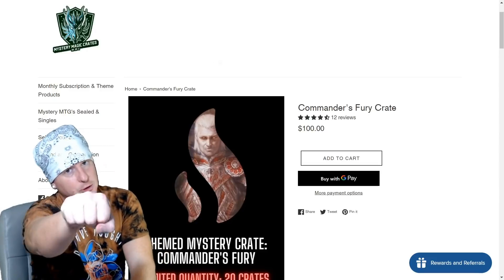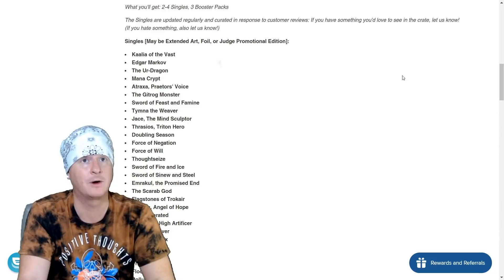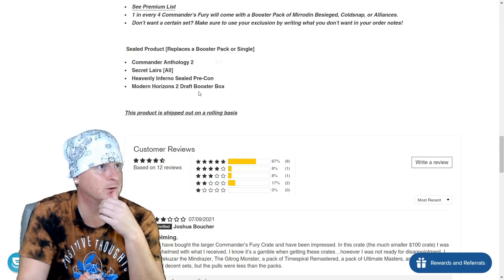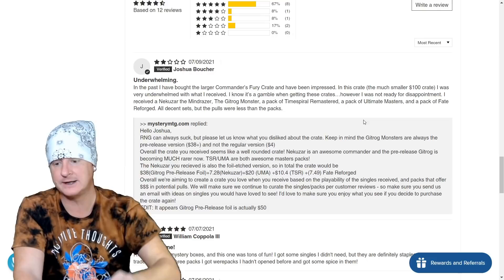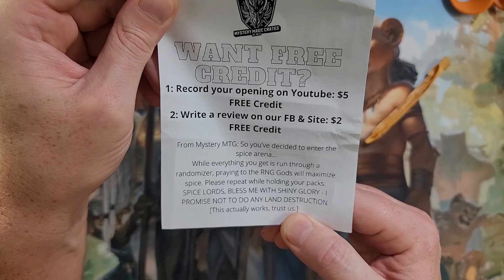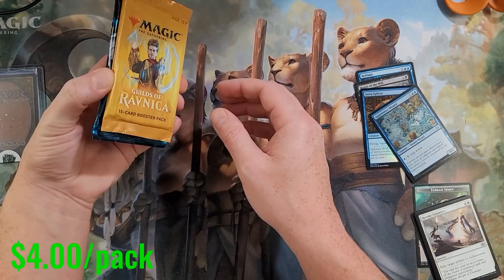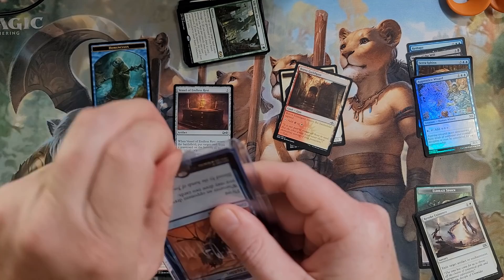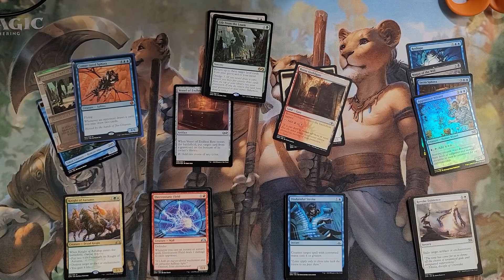Is it Worth it to Buy a $100 Commander Mystery Crate?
What is it?  What's inside?  Where to get it?  Is it worth it?  I answer all these questions and more.  Let's open a $100 Commander's Fury Mystery Crate from MysteryMTG.com